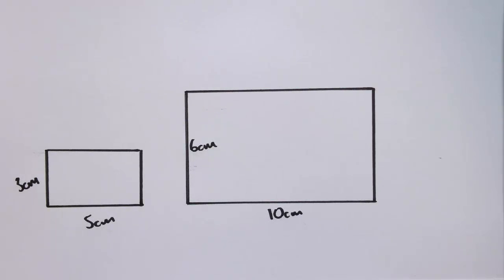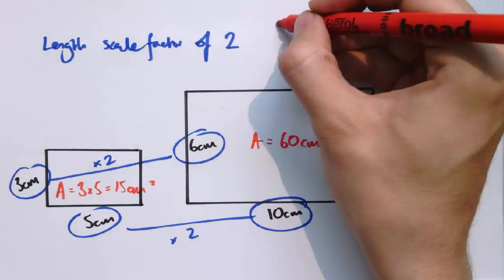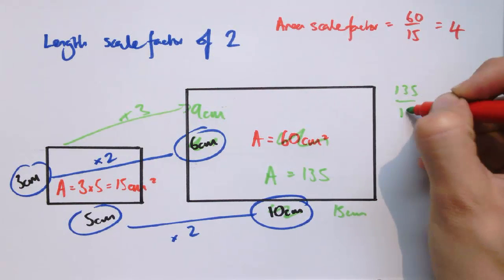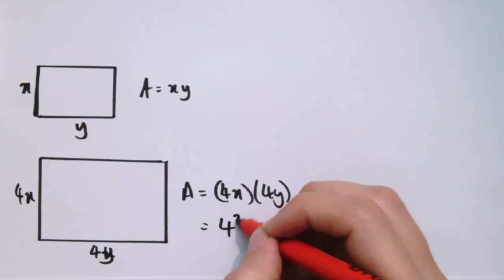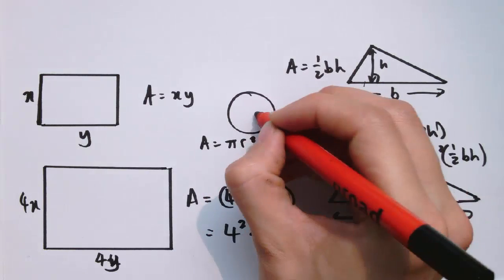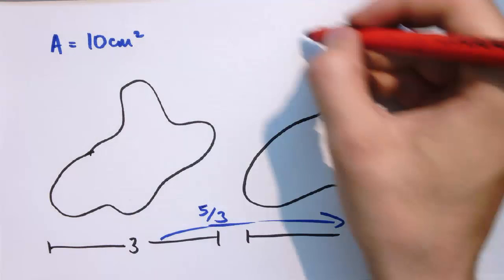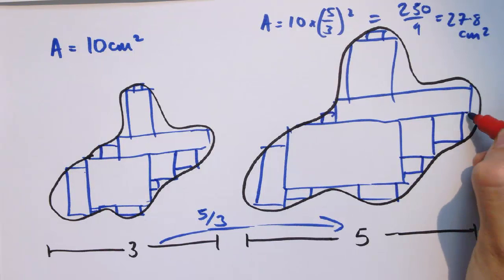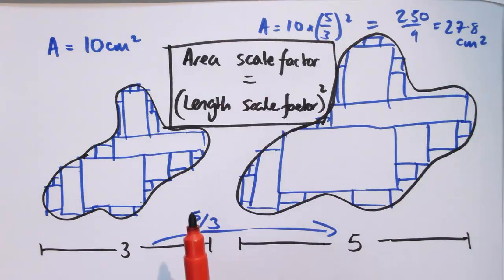Area scale factors GCSE IGCSE Maths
Justifying and using the result that the area scale factor is the length scale factor squared.